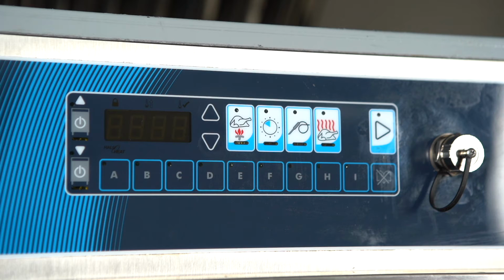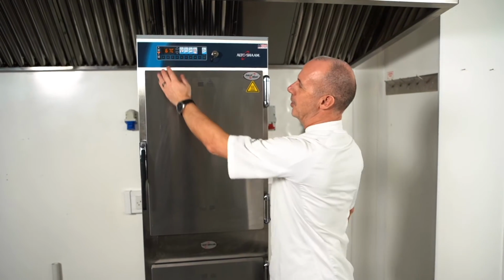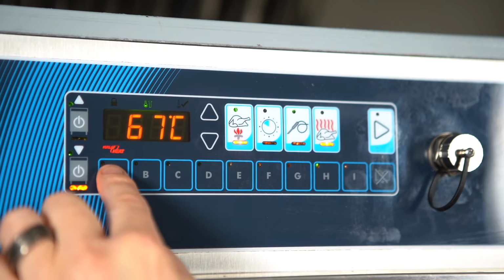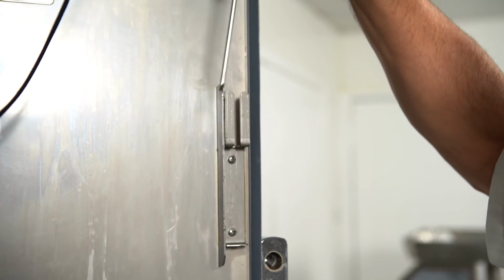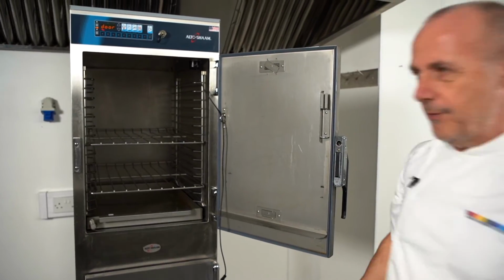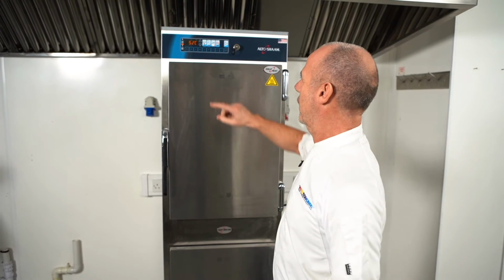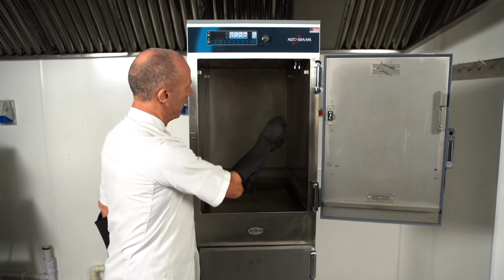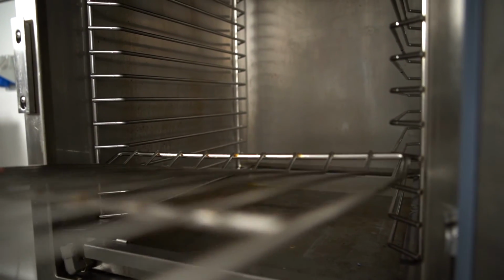Alto Shaam 1200-TH-III - Training